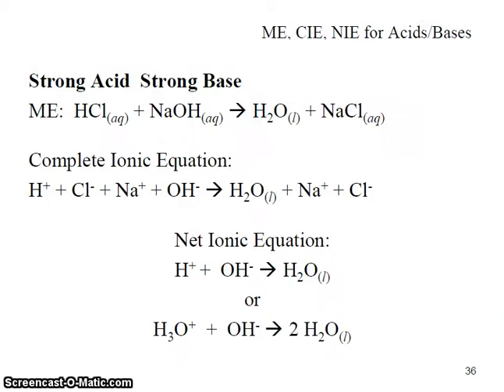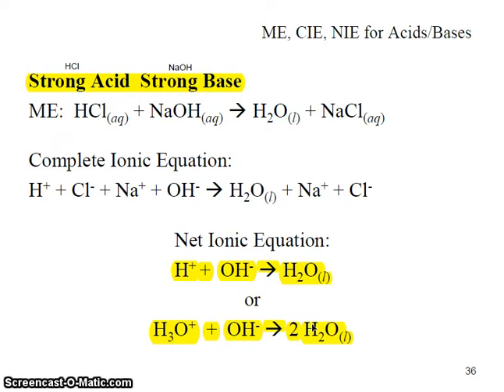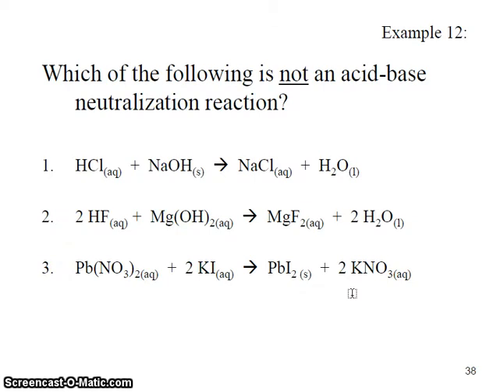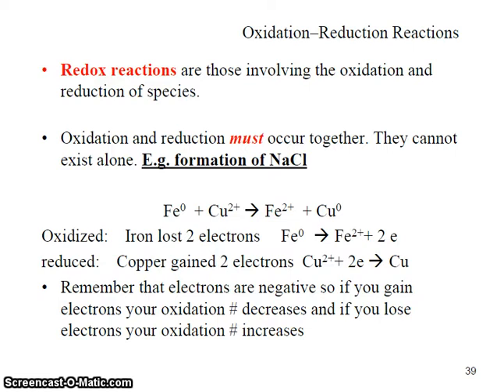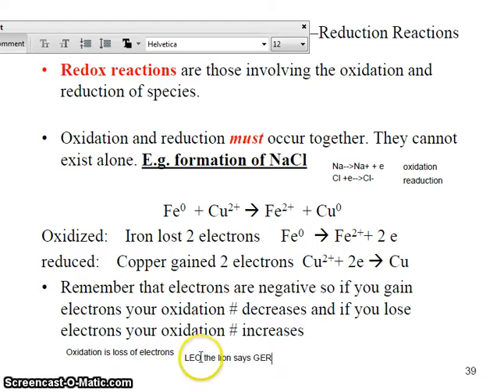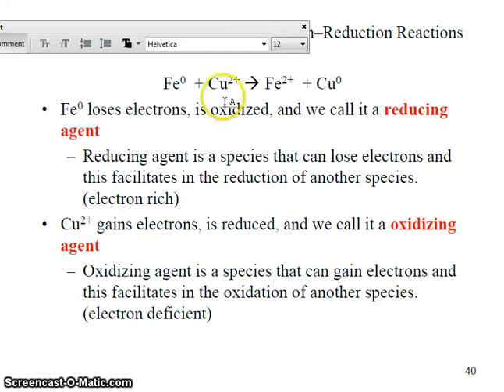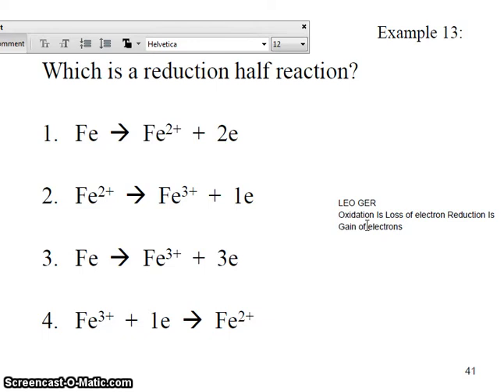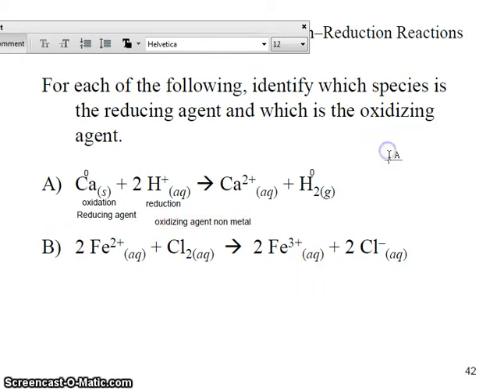Narrated powerpoint _ch4_ slide_35 42